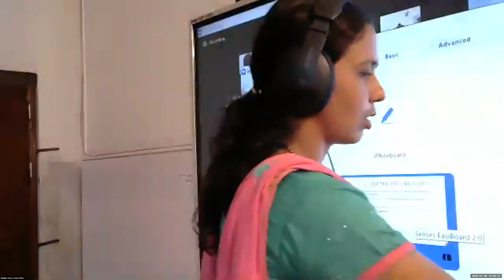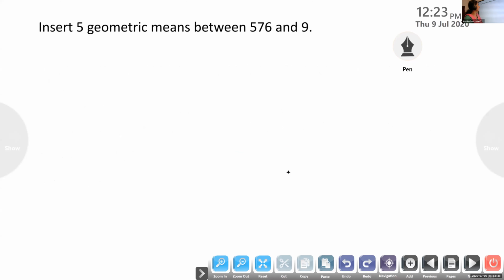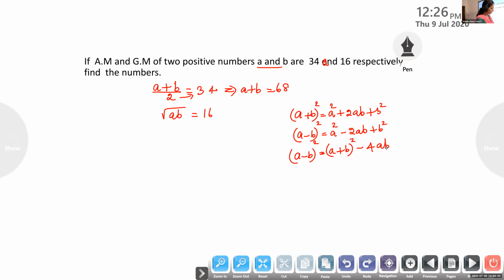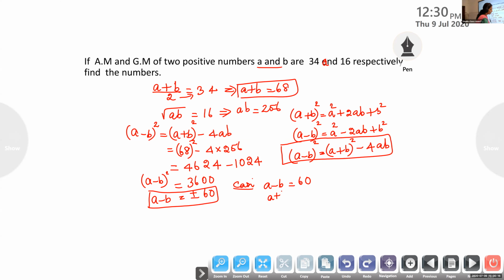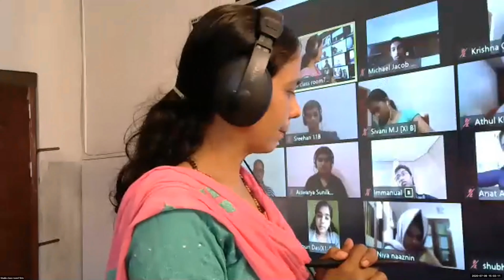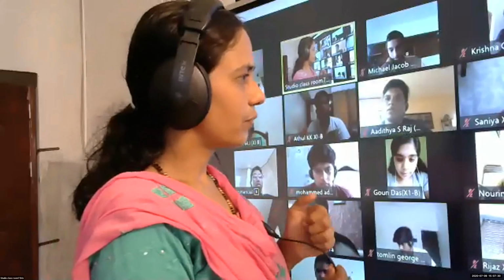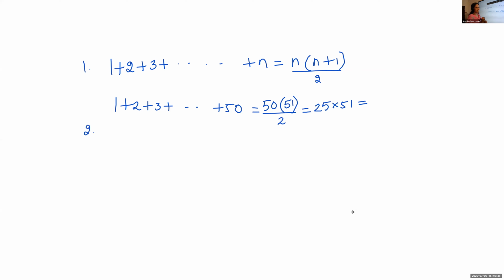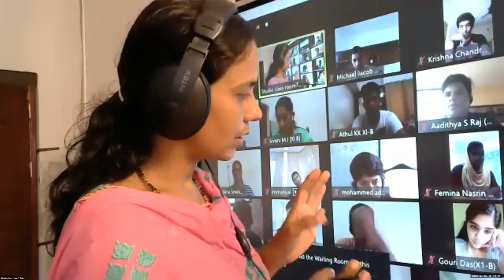Dr.Raju Davis International School | CLASS 11 MATHS | 09-07-2020